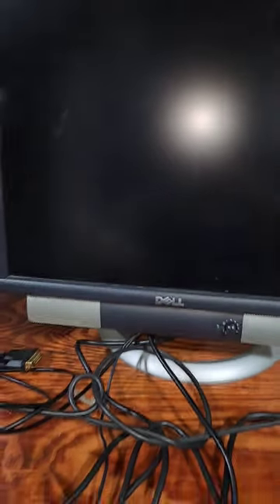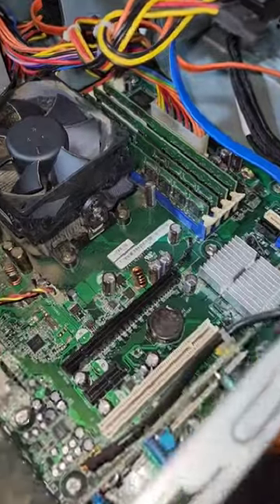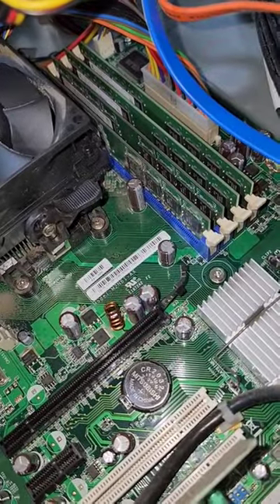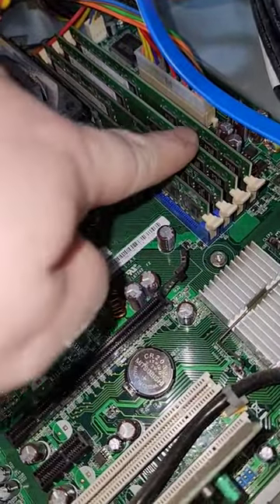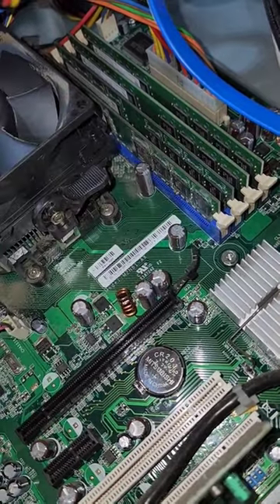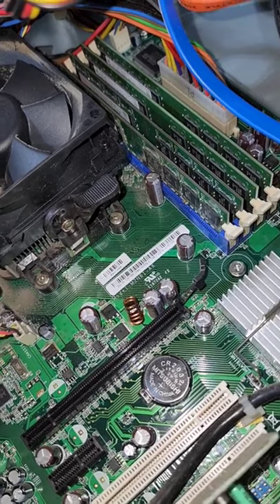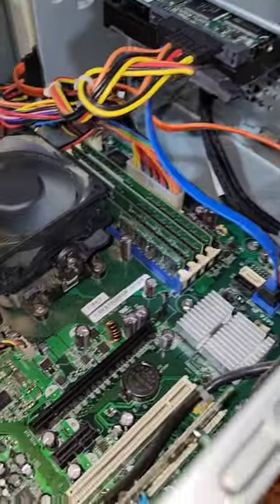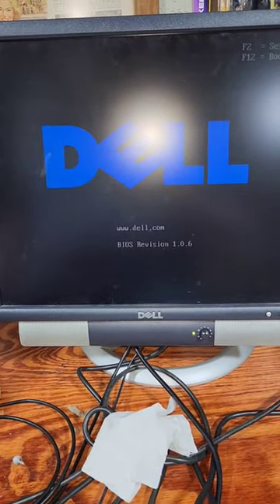Dell Inspiron 531 - Will it Boot? 10 years in a garage!